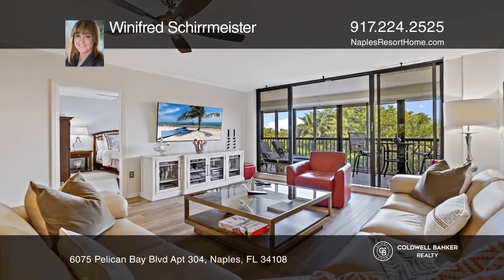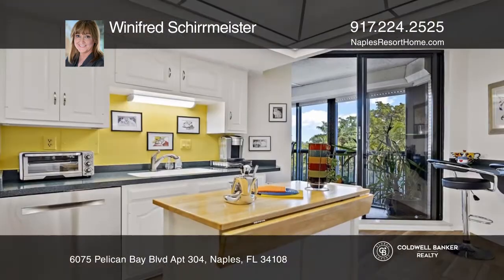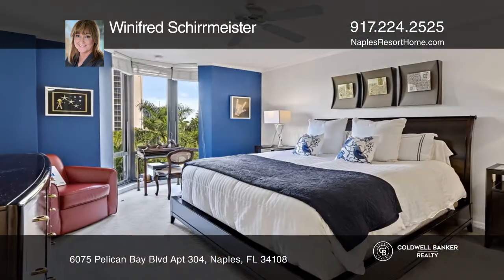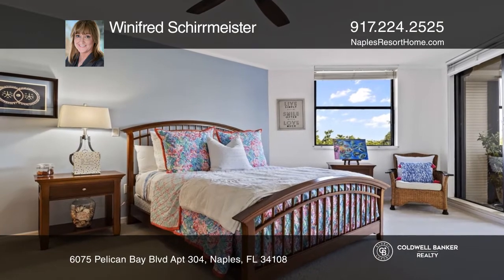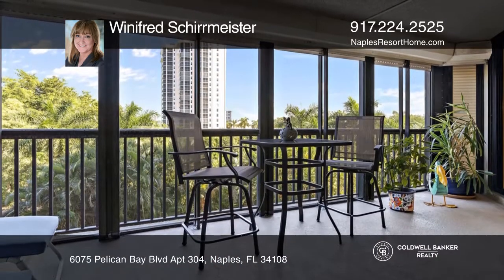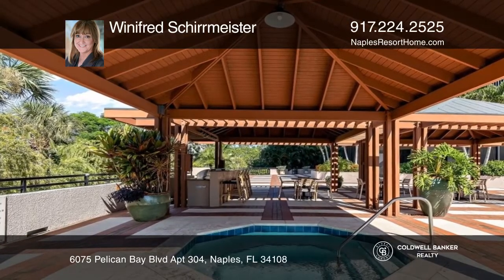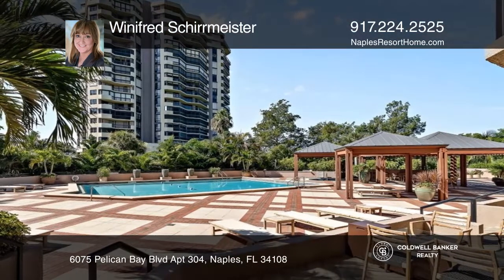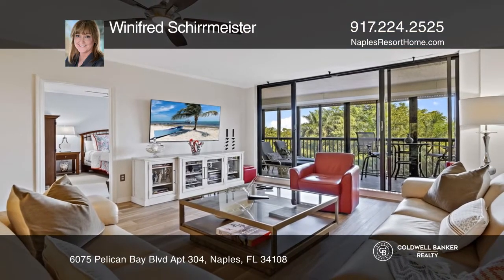6075 Pelican Bay Blvd Apt 304 Naples, FL | ColdwellBankerHomes.com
6075 Pelican Bay Blvd Apt 304, Naples, FL

Rarely available extra-large, third floor condo in The Dorchester, Pelican Bay, a luxury Gulf-side high rise. Enjoy private gate access to the berm with tram pick-up. Ride to one of two beachfront restaurants and enjoy two and one-half miles of pristine beach. Your split-floorplan condo has two prim